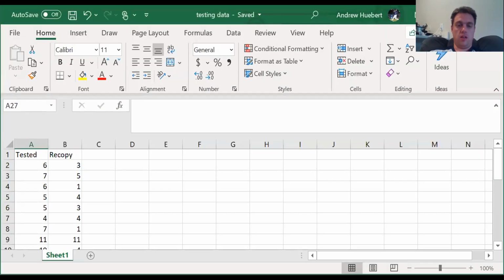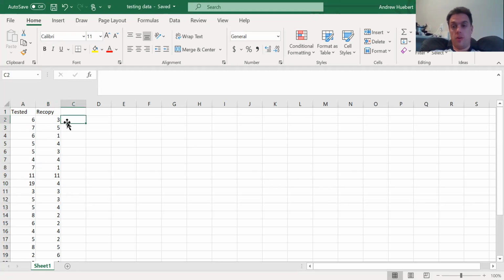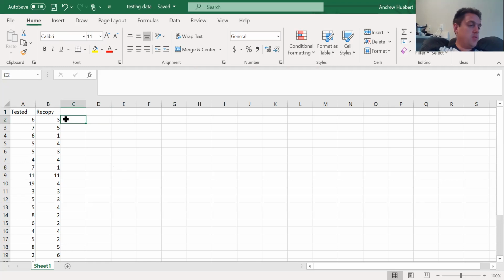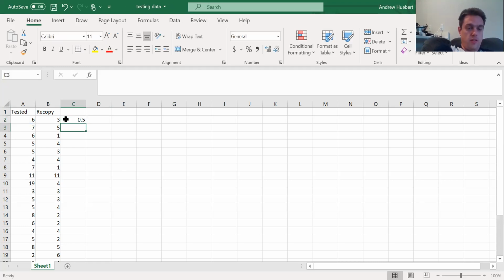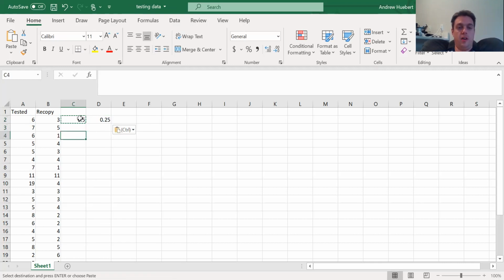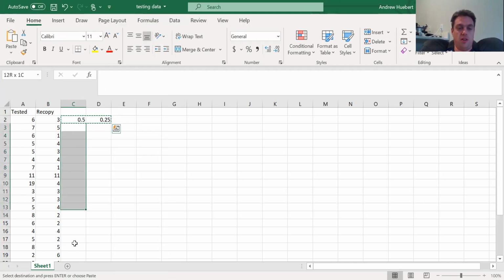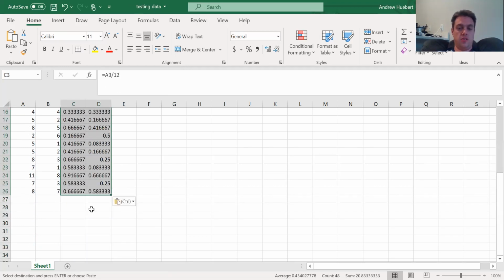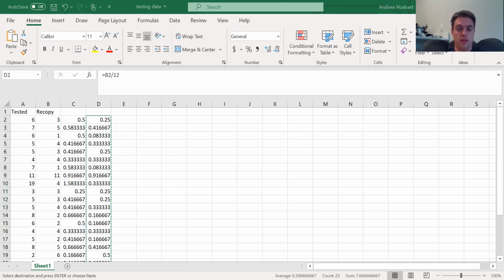testing experiment analysis